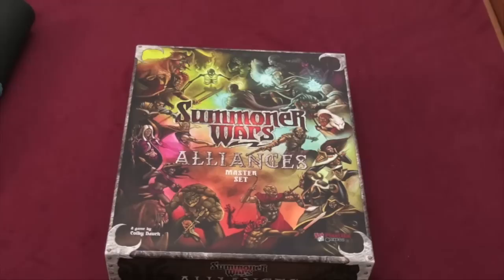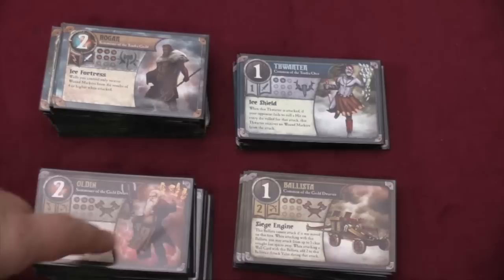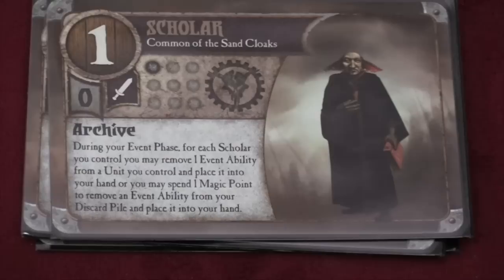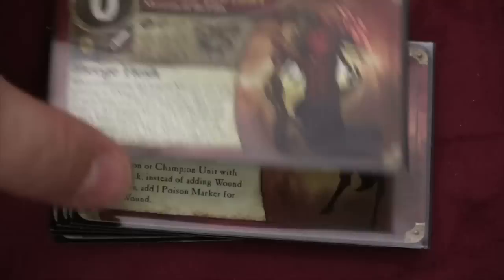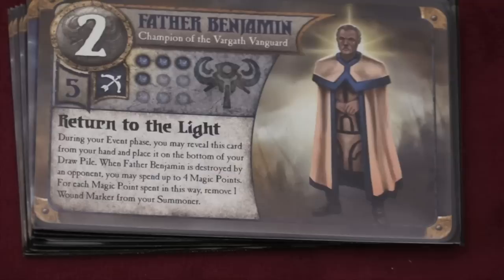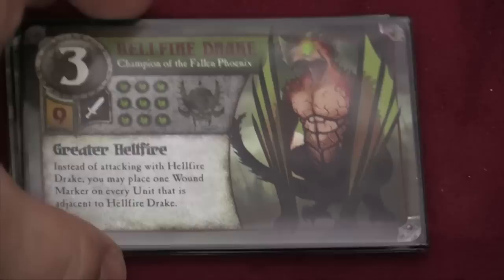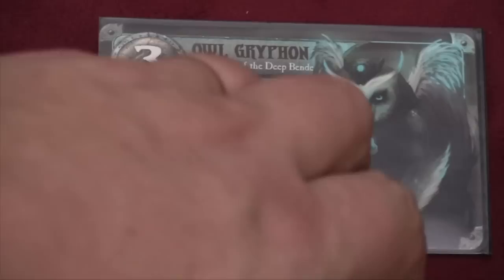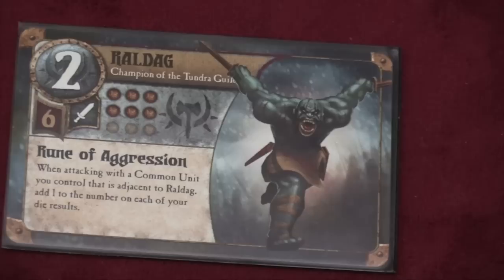Summoner Wars Alliances Master Set Review - with Tom Vasel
Tom Vasel takes a look at the eight factions and the components that come with the brand new Summoner Wars set.   Duel factions!

00:00 - Introduction
01:17 - Game overview
20:44 - Final thoughts